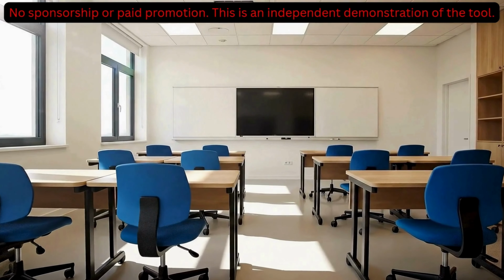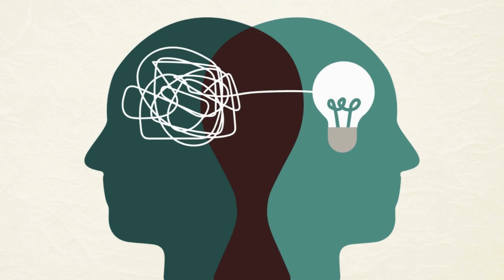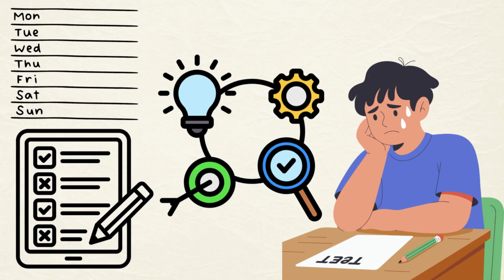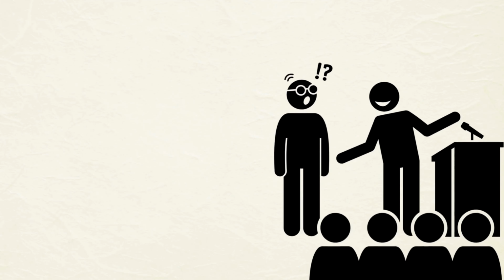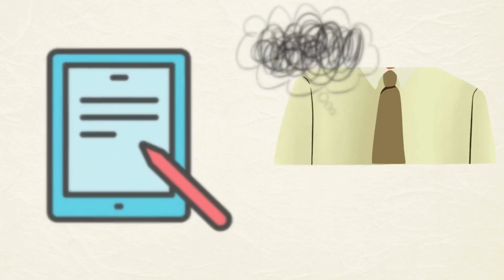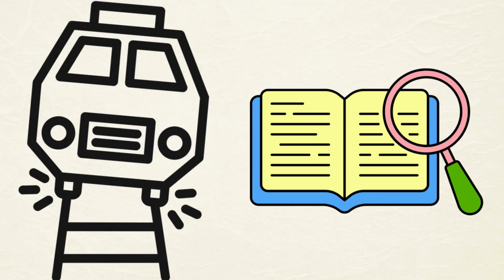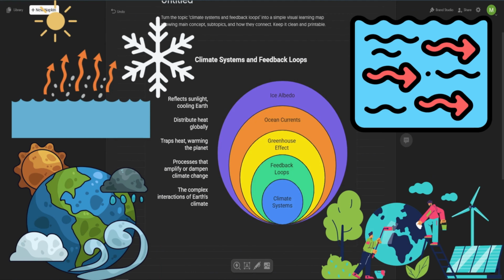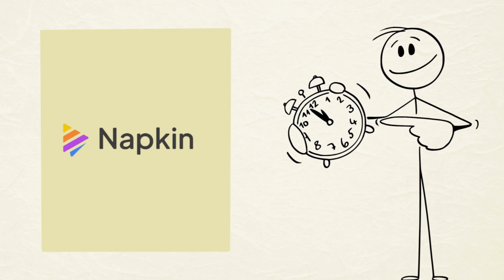When Explaining becomes stressful...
Teachers struggling to explain climate feedback loops clearly during lesson planning often run out of time.
Here’s how Napkin AI helps turn a 20-minute classroom prep problem into a 3-minute structured science lesson.

With 12 minutes before class, a science teacher faces scattered notes on climate systems and feedback loops. Students previously mixed up cause-and-effect arrows, and a principal evaluation is scheduled during third period. Instead of improvising diagrams, she uses Napkin AI to create structured explanations and clear visuals before the bell rings.

You’ll learn how to explain the positive ice-albedo feedback loop step-by-step, create visual comparisons of positive vs. negative feedback loops, and generate printable climate system concept maps in minutes.

• Explaining the positive ice-albedo feedback loop in simple cause → effect steps suitable for 9th grade
• Converting structured text into a clean climate feedback loop diagram using “Generate Visuals”
• Creating a visual comparison of positive and negative feedback loops for clearer classroom discussion
• Clarifying climate system vocabulary during live lesson time without overcomplicating explanations
• Generating a printable climate systems learning map with main concept and connected subtopics
• Reducing lesson preparation time from about 20 minutes to 3 minutes for diagrams
• Preparing structured materials for classroom evaluation and parent meetings
• Using Napkin AI to organize climate systems topics before confusion spreads in class

Made for teachers who need to explain complex climate science topics clearly and prepare structured lessons without spending hours redesigning slides.

Which part of teaching feedback loops takes longer for you—A) diagrams, B) vocabulary, or C) structure?